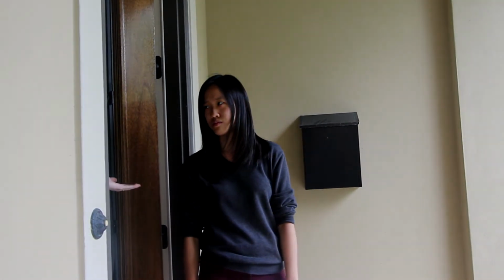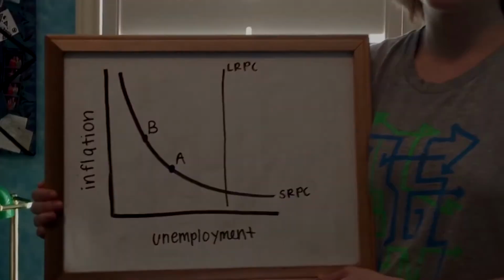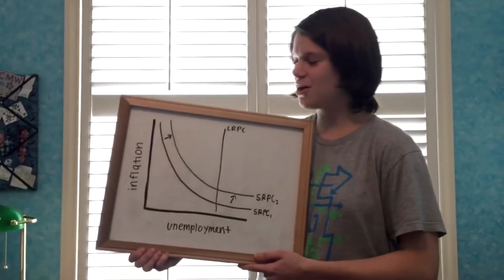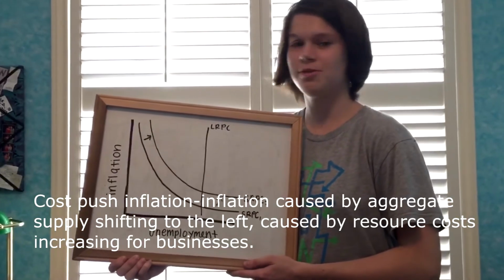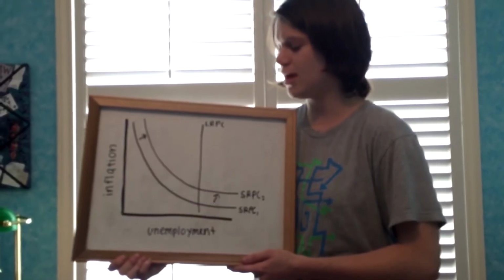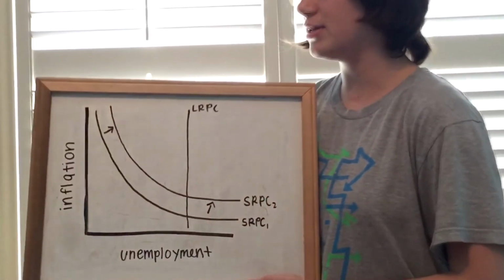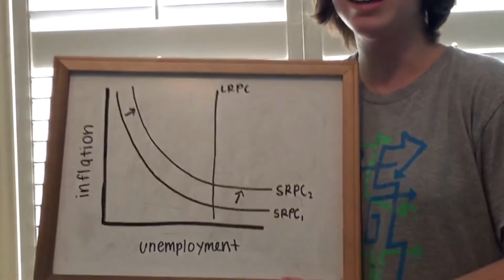Priscilla's Dilemma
AP MacroEconomics Inflation Play Video